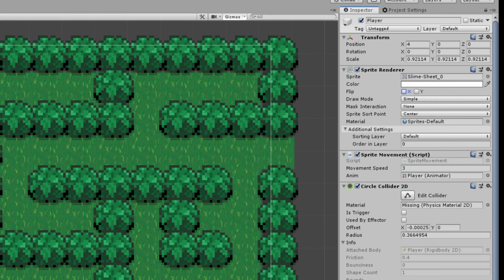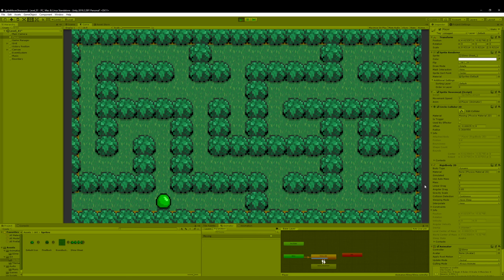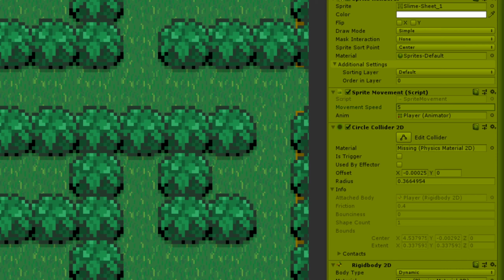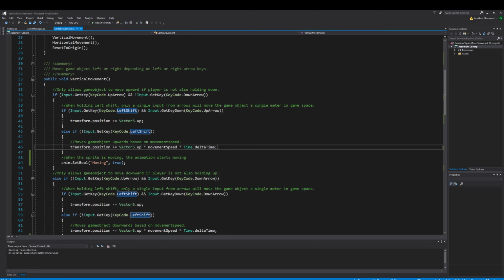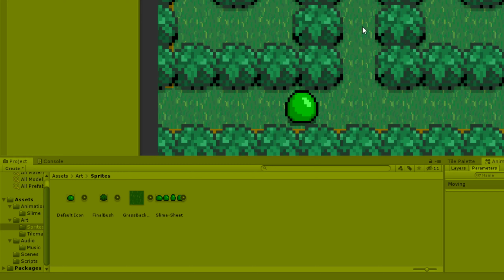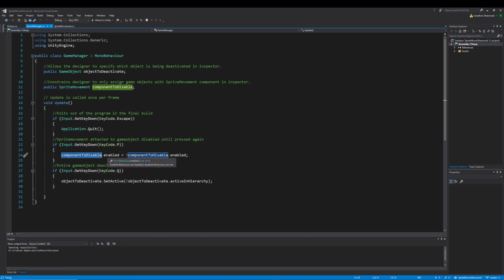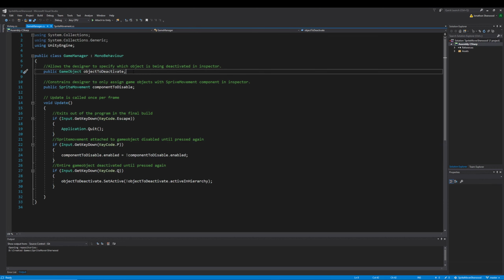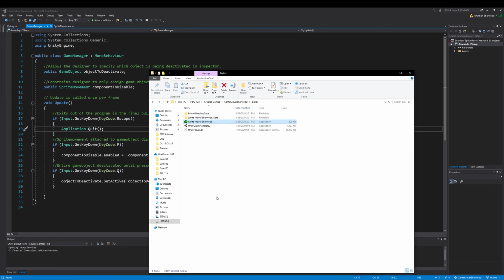SpriteMover Demo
This video is a brief demonstration of a potential puzzle game I am looking into making in the future. For now, I wanted to focus on simple movements and pixel art, which is why I created all assets seen here.

I also wanted to offer a brief explanation of how I did everything and different ways that you can go about coding. While my methods are still fairly new, I was hoping that someone could take away an interesting tidbit or two.

If you see something that outraged you, that's good too!

Timestamps for specific examples

Sprite import/display: 0:28
GetKey(): 0:55
Additive Movement: 0:55

Error Log: 0:56      No errors displayed during first playthrough
Comments: 1:02

Direct Movement: 1:50
Movement Speed Variable: 2:19

Simultaneous Key Presses: 3:00

GetKeyDown(): 3:00
Disable/Enable feature: 4:11
Organization: 4:30

Gameobject.Setactive: 5:50
Application.Quit: 6:45